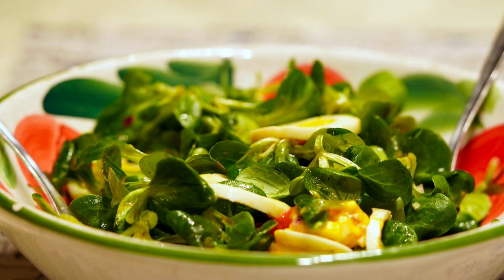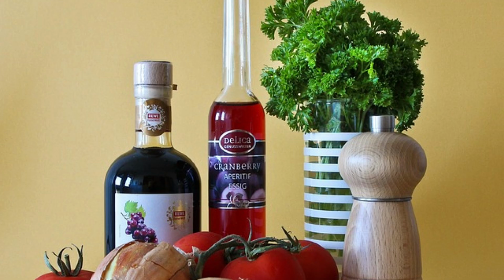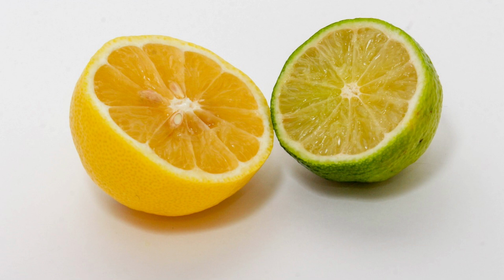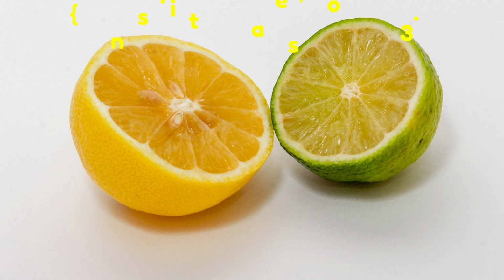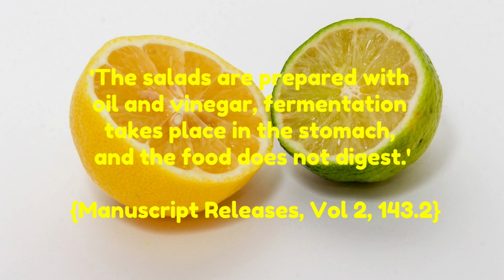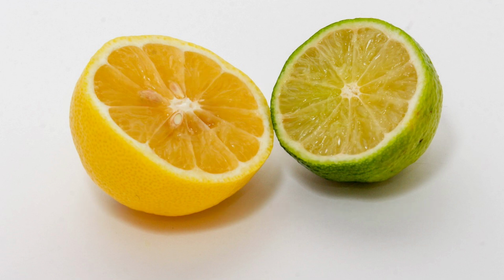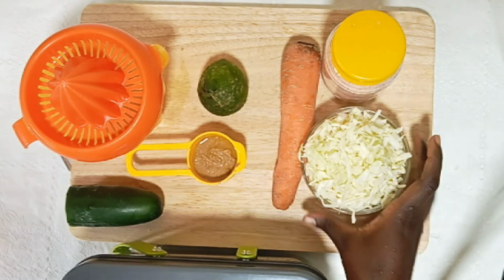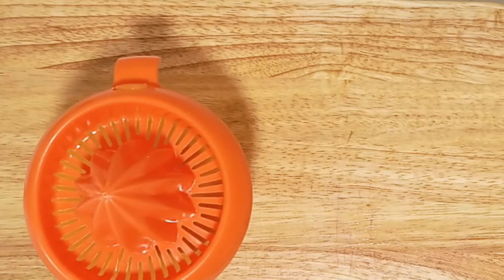Delicious Cabbage Carrot Salad with Lemon – No Vinegar, Better Digestion!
Welcome to today's episode in the Rescue Restorative Kitchen series, where we’re making a refreshing and wholesome Cabbage Carrot Salad, following the health principle of avoiding vinegar. Instead of using vinegar, which can cause fermentation in the stomach and hinder digestion, we’re substituting it with natural lemon juice for a fresh, healthy, and flavorful alternative.
This salad is a delicious way to incorporate raw vegetables into your diet, promoting better digestion and overall health. We take inspiration from the counsel found in Manuscript Releases, Vol 2, 143.2: "The salads are prepared with oil and vinegar, fermentation takes place in the stomach, and the food does not digest." By making these simple adjustments, we can create meals that nourish our bodies and align with natural health principles.
Let’s continue this journey together towards healthier, more mindful eating!

Recipe
Ingredients:
• 1 cups shredded cabbage
• 1 large carrot, grated
• 1/2 cucumber, diced
• 1/4 cup tahini (homemade with olive oil)
• 1 tablespoon lemon juice
• 1/2 teaspoon sea salt (or to taste)
• 1 tablespoon water (optional, to adjust dressing consistency)
Instructions:
1. Prepare the Salad: In a large bowl, combine the shredded cabbage, grated carrot, and diced cucumber.
2. Make the Tahini Dressing: In a small bowl, whisk together the tahini, lemon juice, and salt. If the dressing is too thick, add water a little at a time until you reach your desired consistency.
3. Assemble: Pour the tahini dressing over the cabbage, carrot, and cucumber mixture. Toss to combine until everything is evenly coated.
4. Serve: Let the salad sit for 10 minutes to allow the flavors to meld, then serve and enjoy!